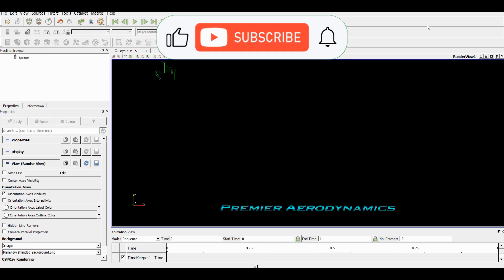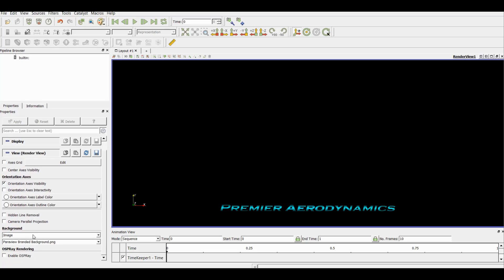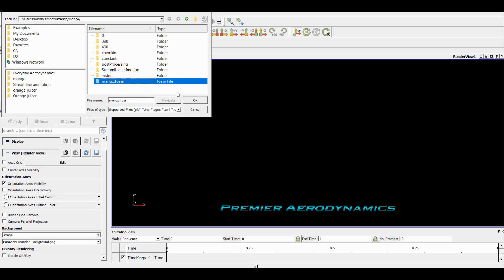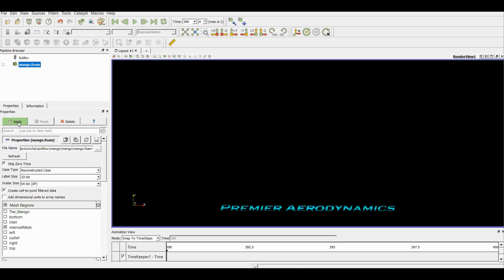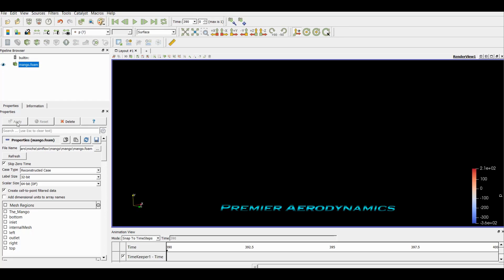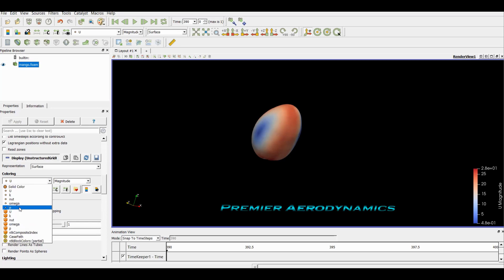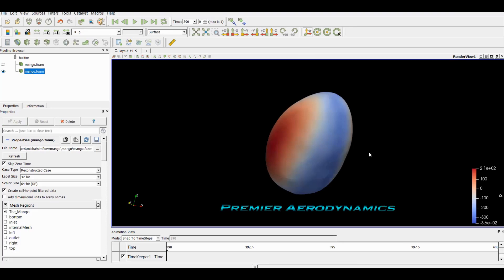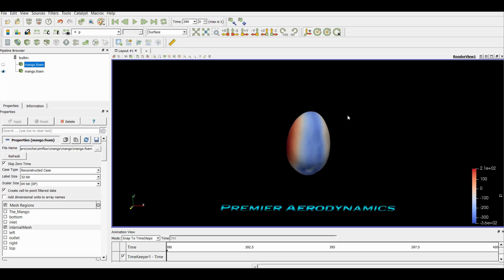Paraview Tutorial 1: Importing OpenFoam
Paraview tutorial on how to import an OpenFoam file into the workspace. This also covers the other CFD packages, such as Ansys and Fluent.

If you want to get better at CFD, including Paraview postprocessing, take our courses